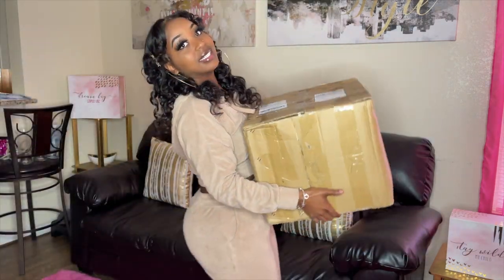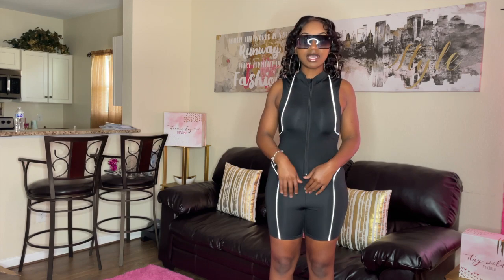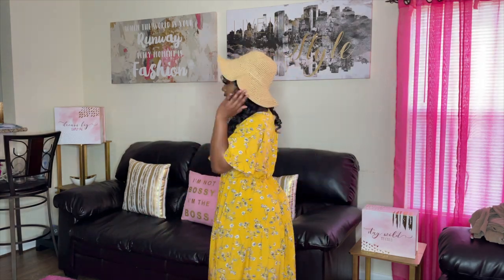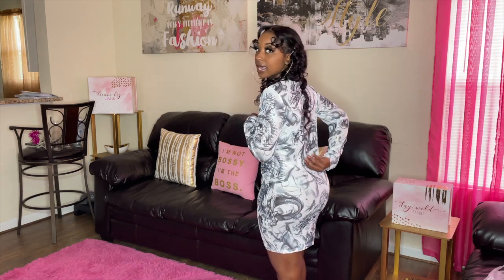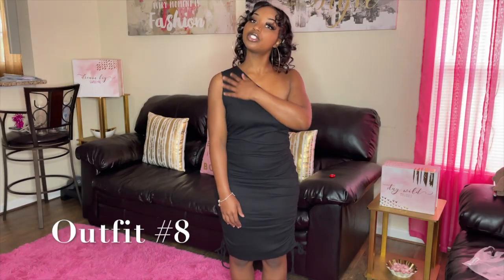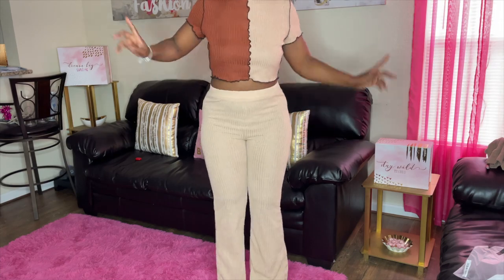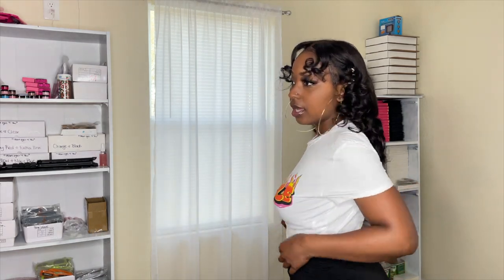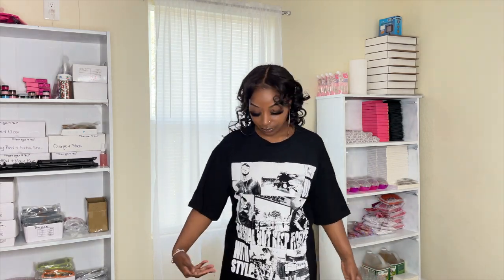AFFORDABLE SPRING SHEIN CLOTHING HAUL (20 OUTFITS!)